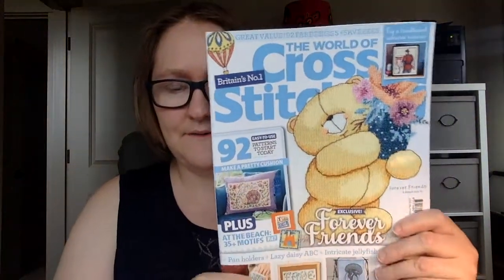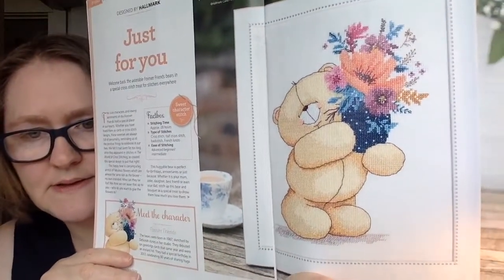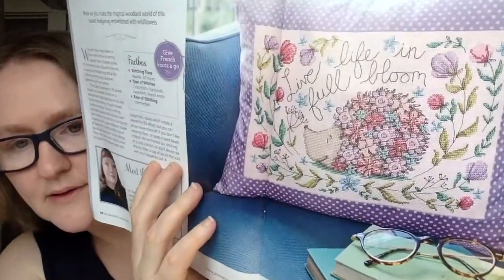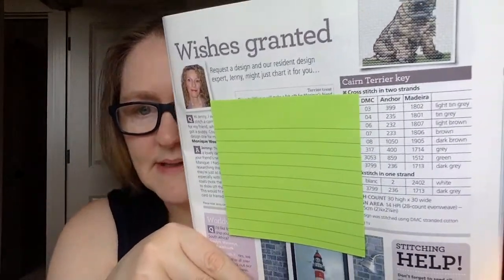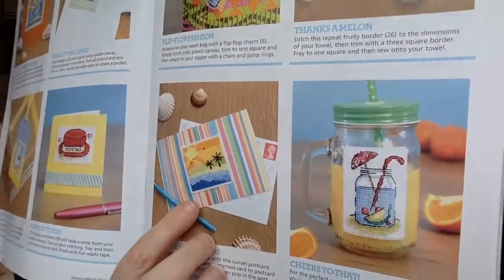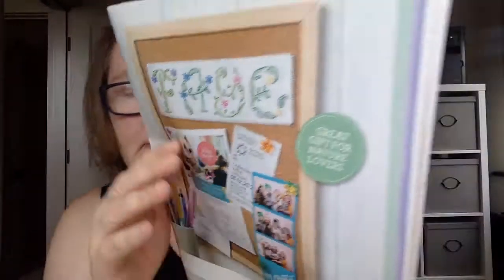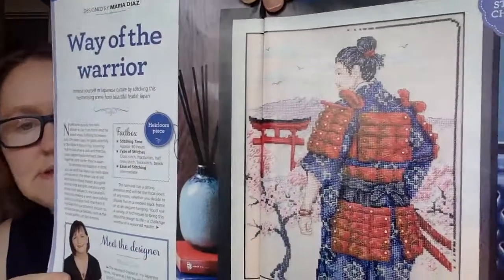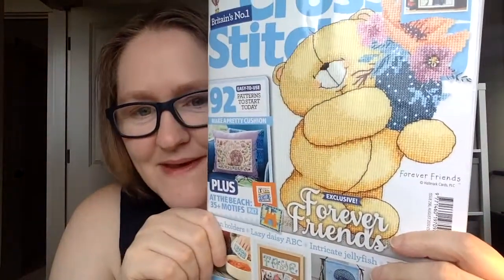WOCX August 2020 Flip Through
SALS - Join us!
June 8, 2020: royalholidaysal royalholidaydeebirthdaysal on Instagram and Facebook (Royal Holiday by Mirabilia)

January 1, 2020: farewelltoangersal on Instagram and Facebook (Farewell to Anger HAED)

August 30, 2019: longdogsal (any Long Dog you want!) on Instagram and Facebook